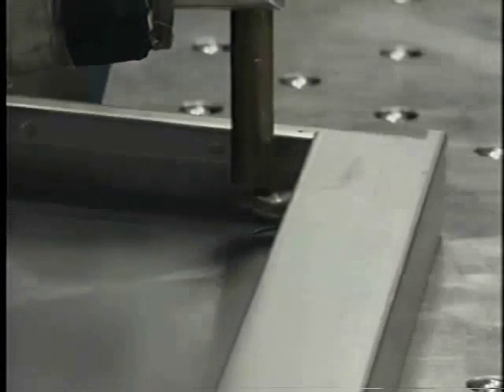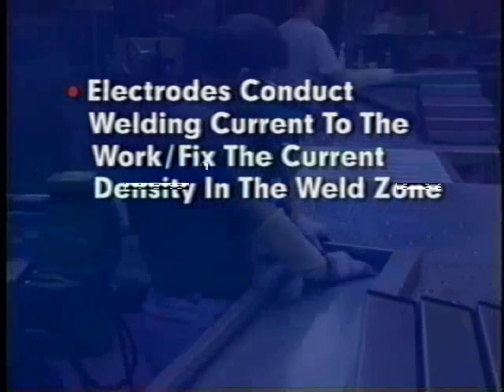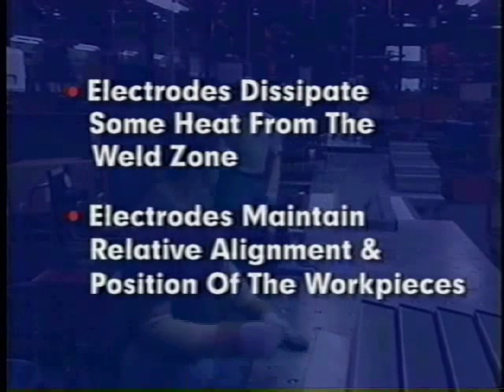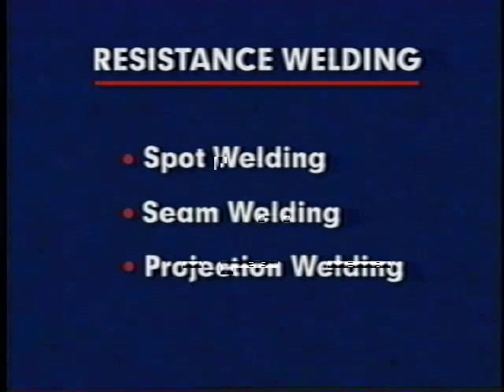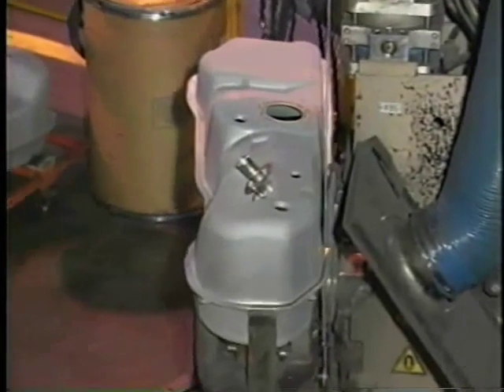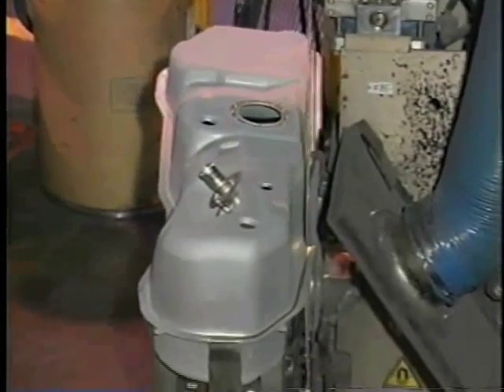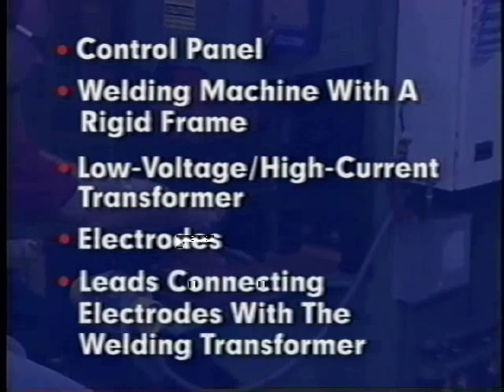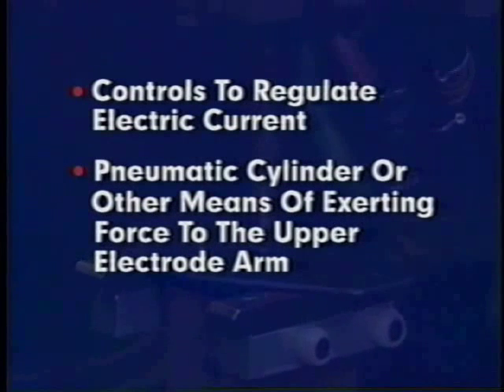Resistance Welding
Educational :) Please check out this site ;